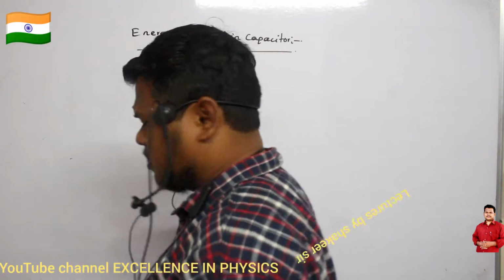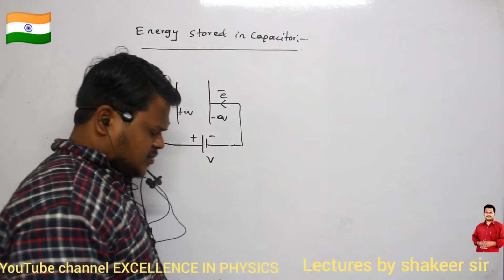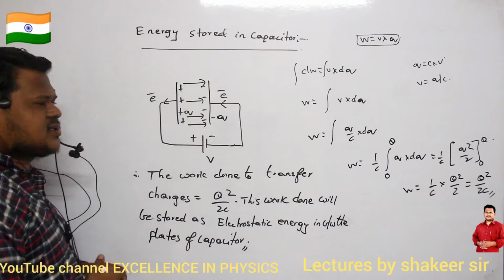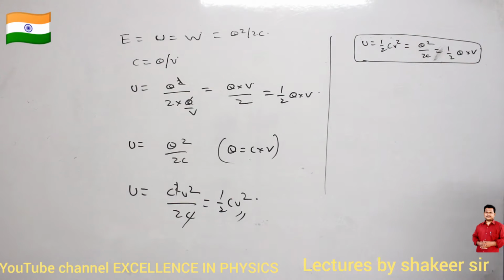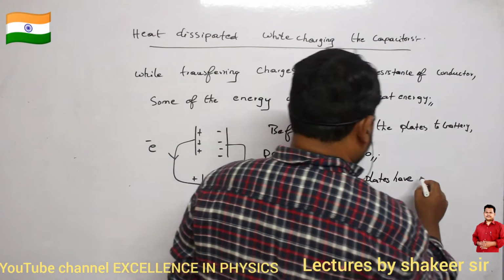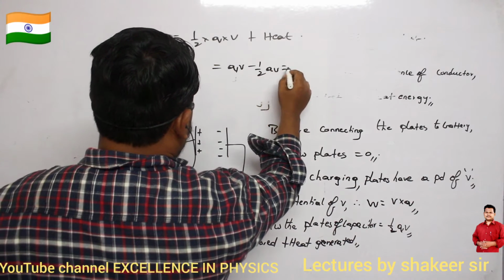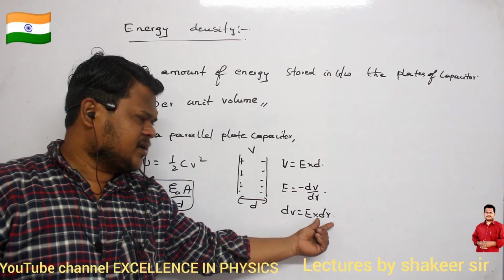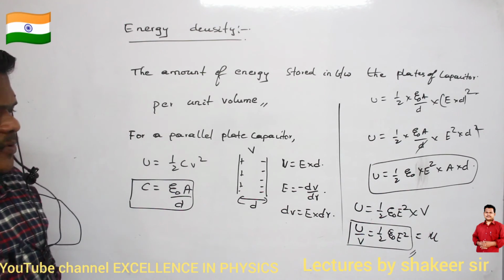ENERGY STORED IN BETWEEN PLATES OF CAPACITORS/ENERGY DENSITY/HEAT GENERATED IN CHARGING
HEAT ENERGY AS LOST ENERGY OF CAPACITOR by shakeer sir for class12 IIT-JEE NEET and other medical entrance exams.

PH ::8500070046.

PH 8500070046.